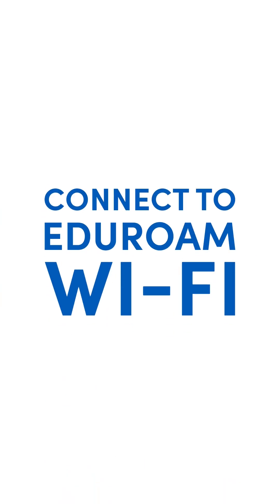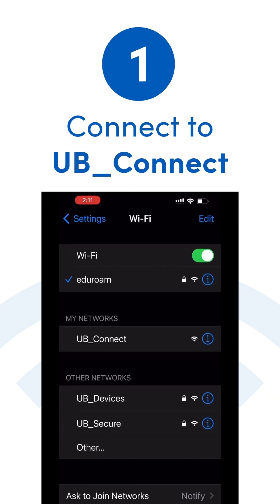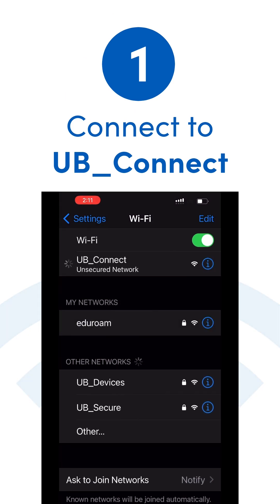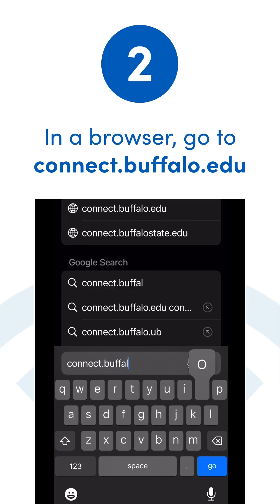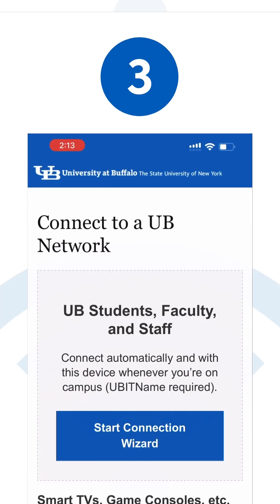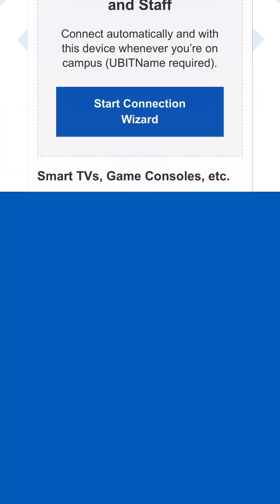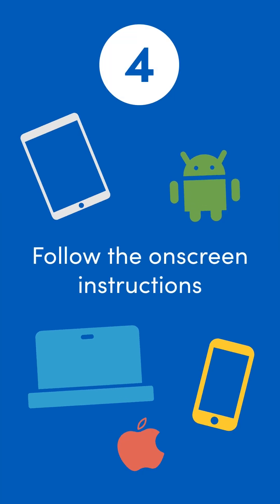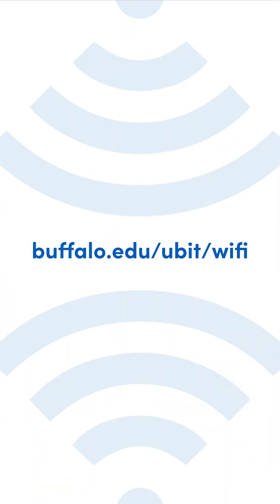Connecting to eduroam Wi-Fi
Learn how to set up your devices to connect to eduroam, University at Buffalo's official and secure Wi-Fi network on campus.